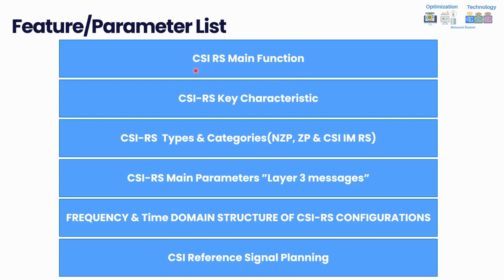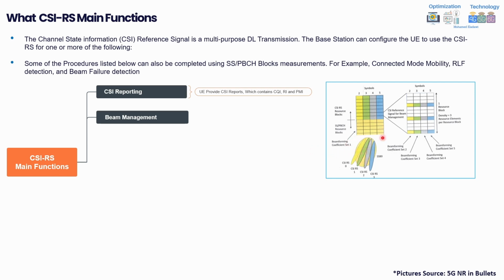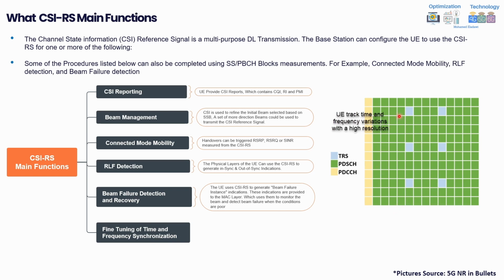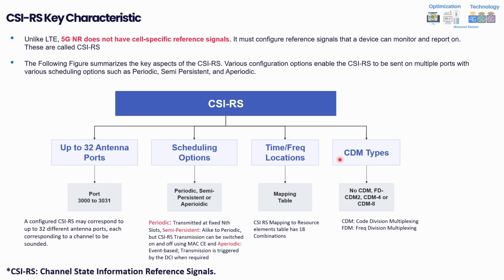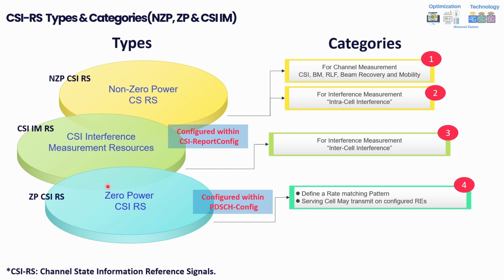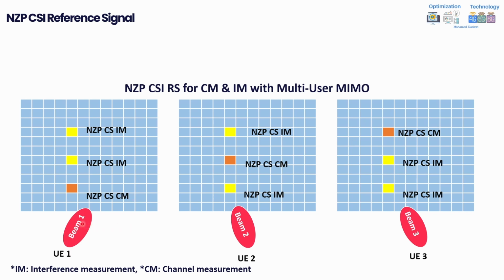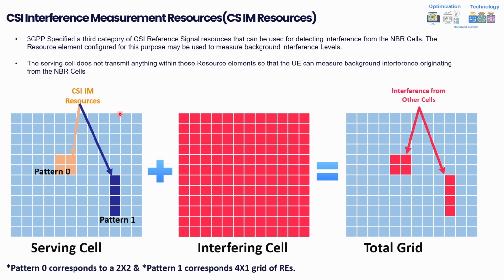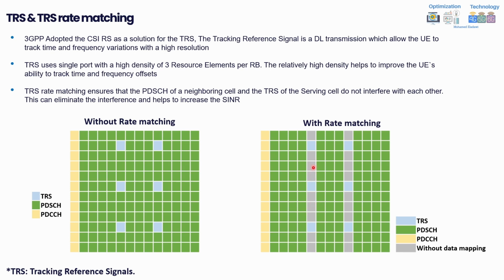5G CSI-RS Detailed Explanation - Part 1 | NZP, ZP, CSI-IM Explained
📶 5G CSI-RS Channel State Information Part 1/2 | NZP, ZP, CSI-IM Explained

This video provides a comprehensive breakdown of the 5G CSI-RS (Channel State Information Reference Signal) – one of the most critical components in understanding how 5G networks evaluate and optimize channel conditions. Whether you're a telecom professional, RF engineer, or 5G enthusiast, this is your go-to guide to understanding CSI-RS functions, characteristics, and types.

💡 In This Video, You Will Learn:
What is CSI-RS in 5G NR?
The core functions of CSI-RS in channel estimation and beamforming.
Differences between NZP (Non-Zero Power), ZP (Zero Power), and CSI-IM Reference Signals.
How CSI-RS helps in interference management and network optimization.
Practical insights into how CSI-RS is used in real 5G deployments.

📌 Timestamps:
00:00 – Introduction
02:22 – Main Functions of CSI-RS in 5G
09:26 – Key Characteristics of CSI-RS
12:06 – Types & Categories: NZP, ZP & CSI-IM RS
15:56 – NZP CSI-RS Explained
19:30 – CSI-IM: Interference Management in 5G
21:39 – ZP CSI-RS Overview